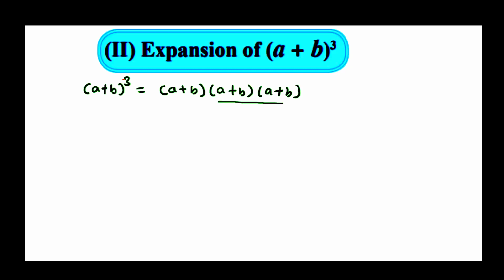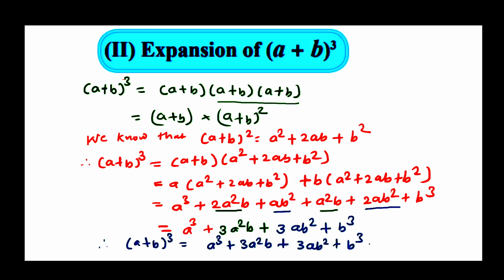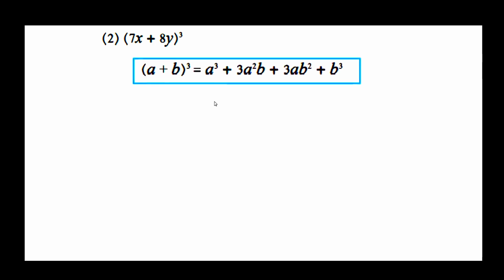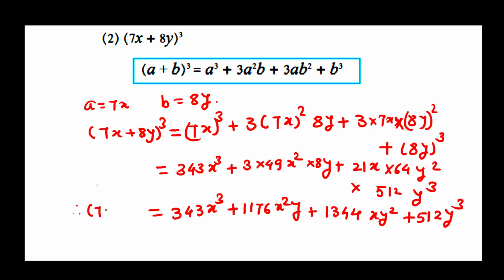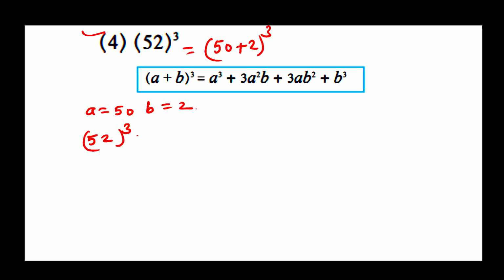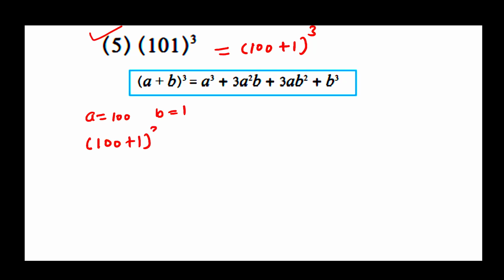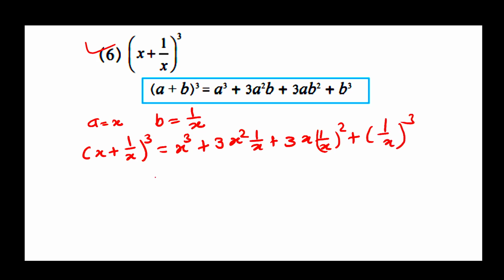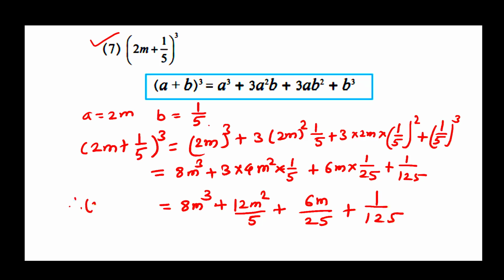8th maths | Chapter 5 | Expansion Formulae /Practice set 5.2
Std- 8th Maths /practice set 5.2 chapter 5 ,Expansion formulae solution of sums
8th maths | Chapter 5 | Expansion Formulae | Lecture 1 | Maharashtra Board |
Expansions formulae| 8th maths| Practice set 5.2 | Ssc maths Maharashtra state board
Std-8thMaths

In this video you can learn  sums from practice set 5.2 in simple method.